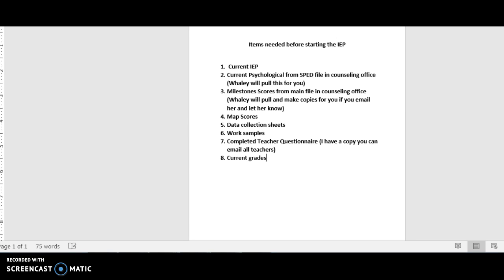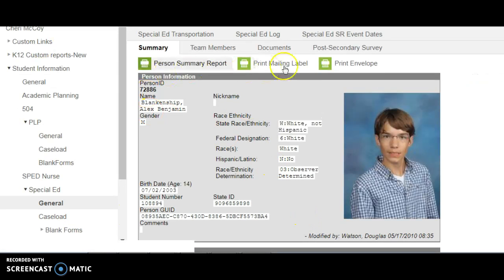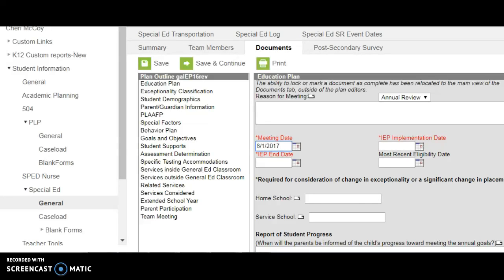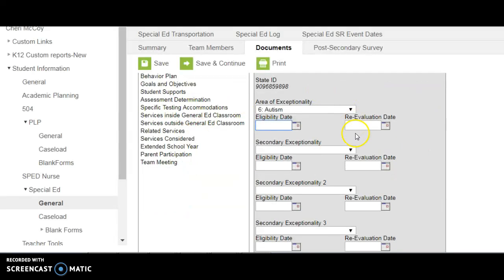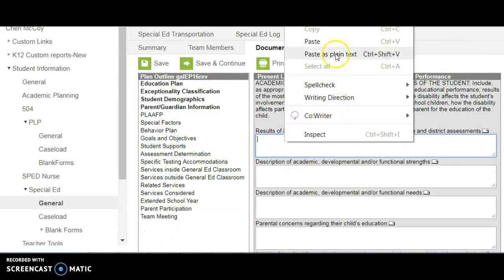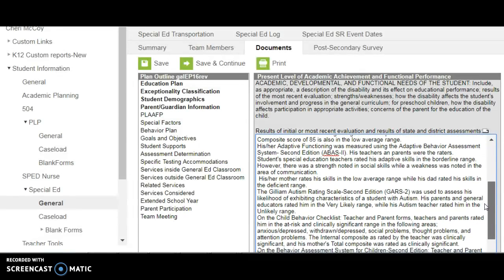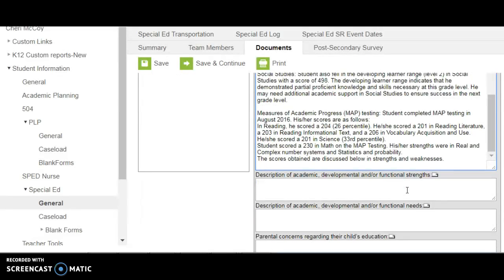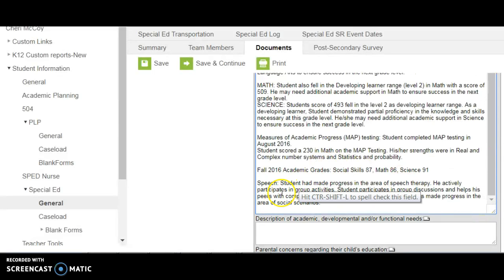How to write an IEP